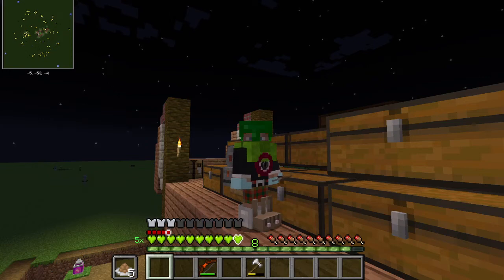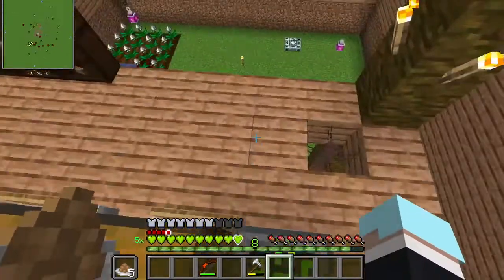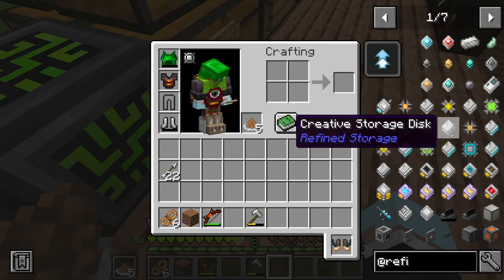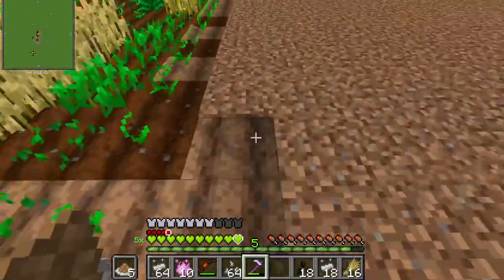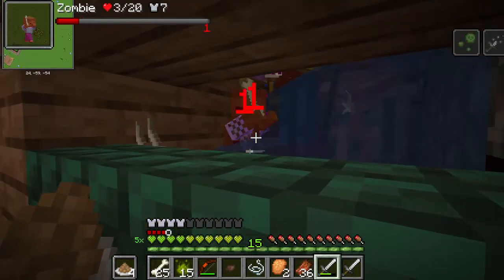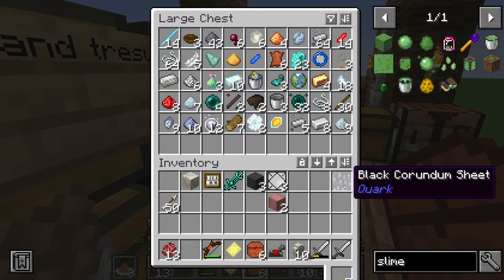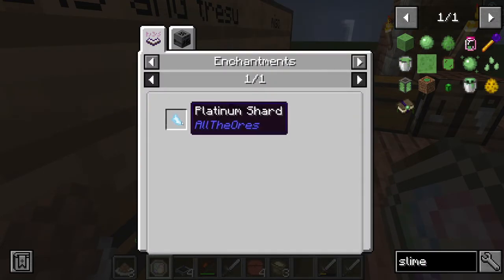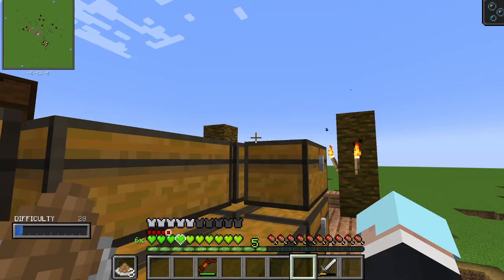mobfarms are op in Paps modded superflat part 3